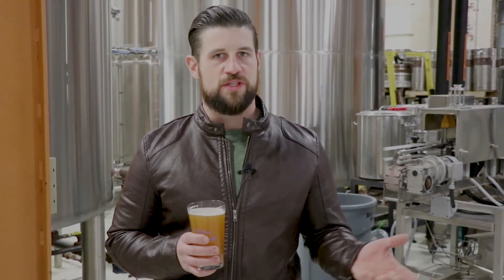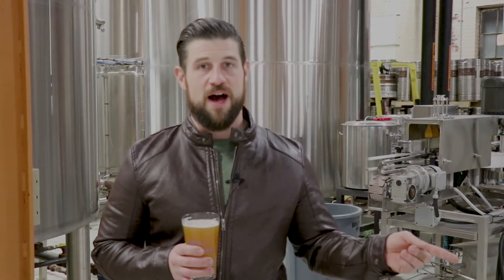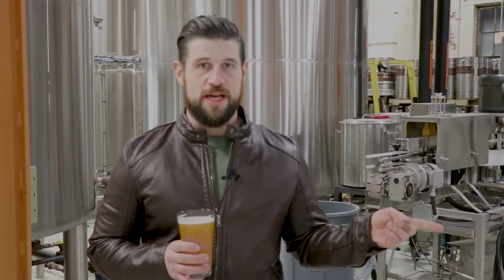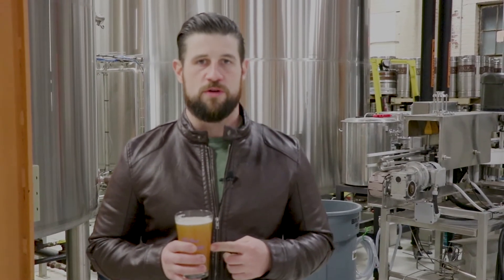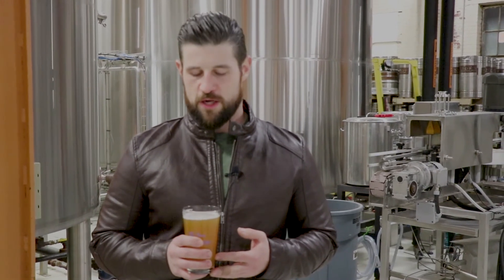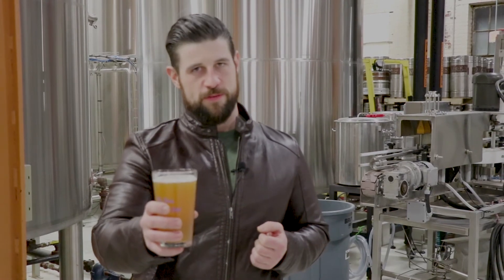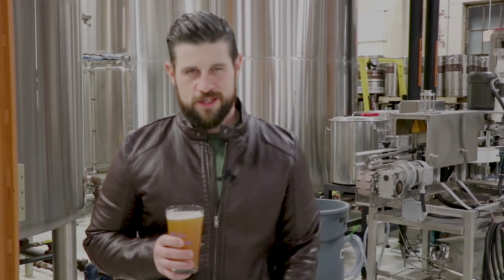NoDa Brewing Co. - Hop Experiment - Amarillo - NoDable Release January 2, 2018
This week's NoDable is the eighth edition of our Woody and Wilcox Hop Experiment! It's a sessionable American ale with a balanced body, and it uses a different hop concept each month to be the primary accent of the beer. This month's hop is the Amarillo. Amarillo hops are known for giving pine and grapefruit notes, and this brew will showcase it perfectly because of the freshness of the hops! They were packaged and sent straight to us, and we started brewing the next day. It's nice and drinkable, coming in at 4.9% ABV  and 40 IBU's. Come on down and give it a try!